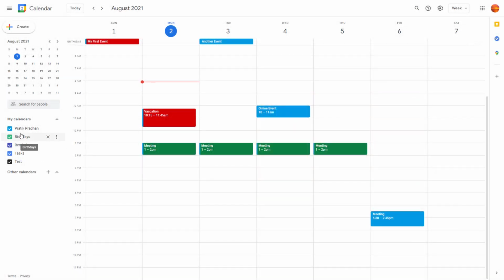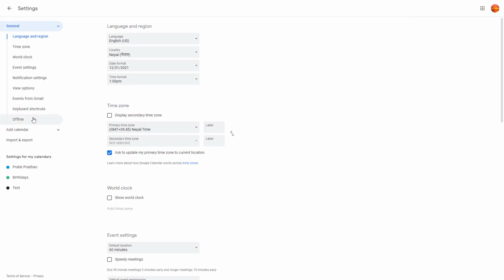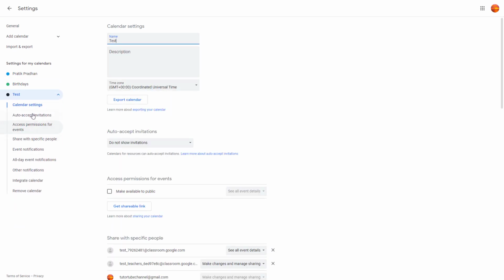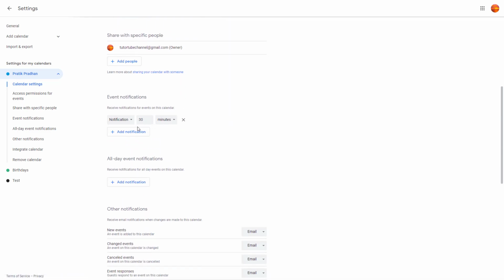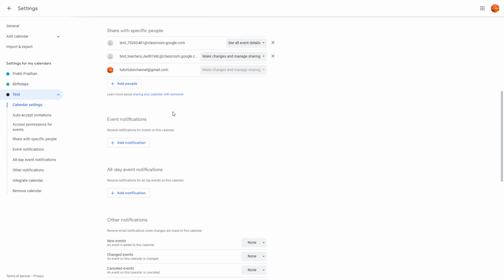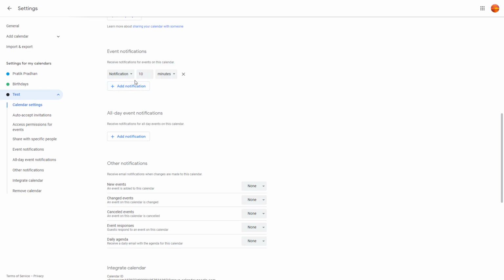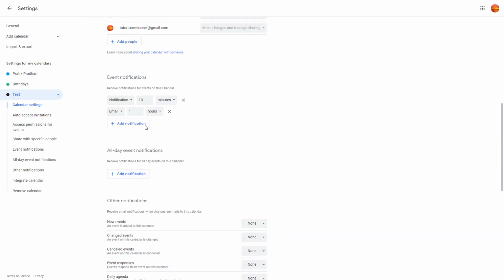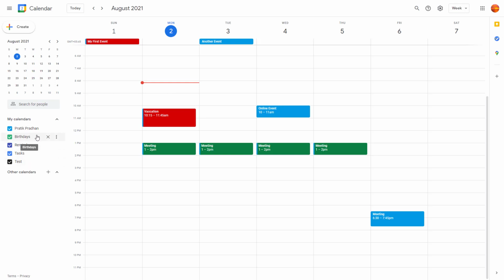Google Calendar Tutorial - Lesson 13 - Setting Individual notifications for Individual Calendars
In this tutorial, we will be discussing about Setting Individual notifications for Individual Calendars in Google Calendar